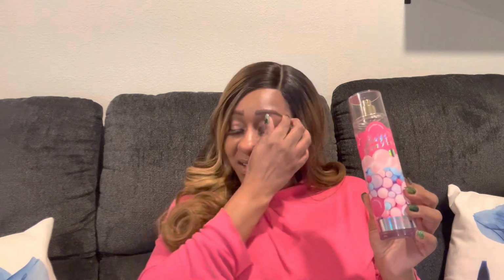2 Amazing perfume/bbw layering combos@qteetalksbeauty627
Perfumes and bath and body works mists mentioned:

Carolina Herrera Good girl blush
Lattafa Khamrah
Bbw gingham gorgeous
Bbw bubblegum pop